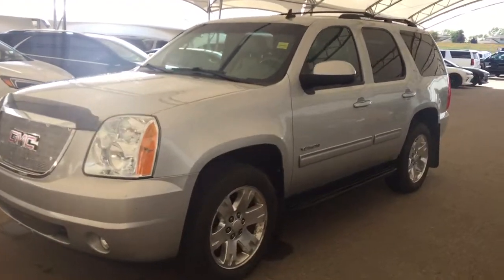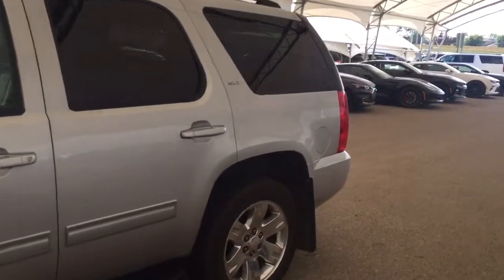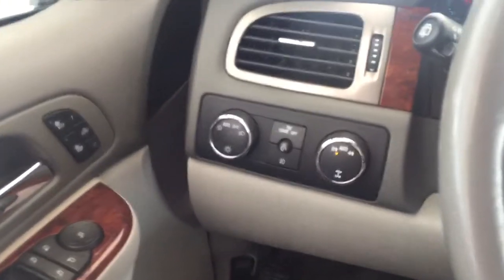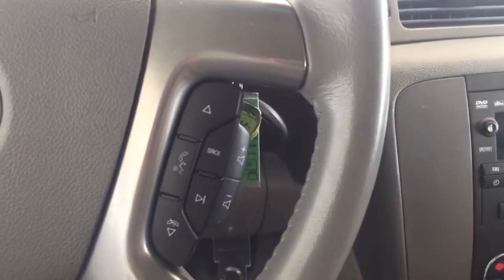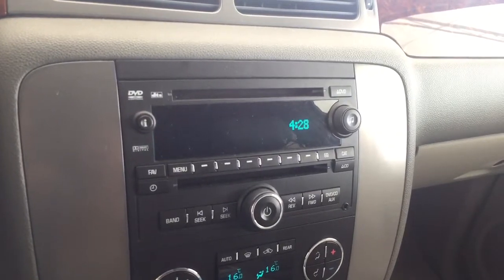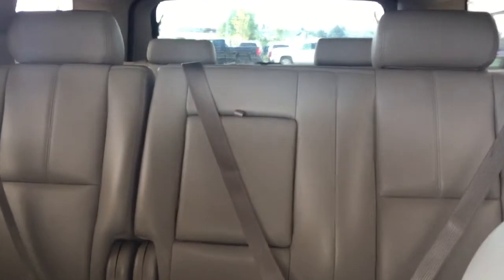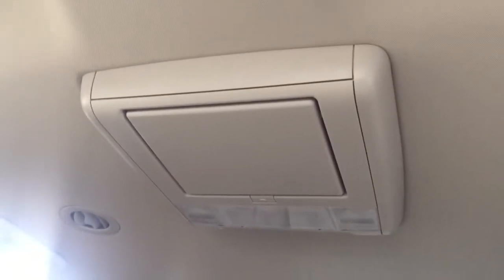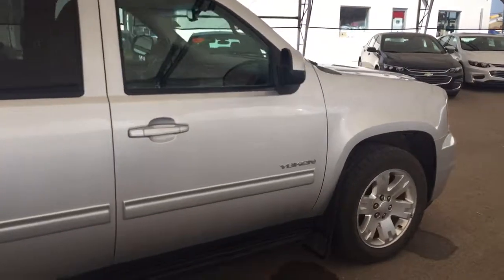Pre-owned 2010 GMC Yukon | Davis Chevrolet | Airdrie AB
5.3L 8 cylinder engine, power liftgate, cruise conrtol, bluetooth, rear DVD player, heated front seats, Bose audio, sound like the features you are looking for? Look no further than this pre-owned 2010 GMC Yukon with all the above mentioned features and more such as power adjustable pedals, roof side rails, universal home remote, Sirius XM satellite radio, AM/FM radio, assist steps and more!!

155949